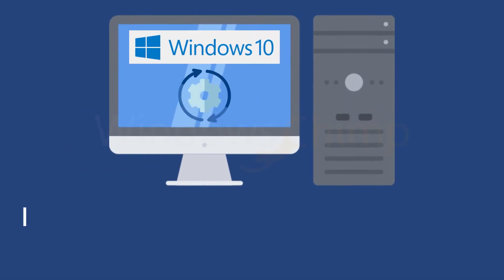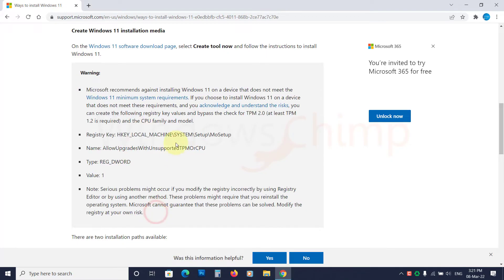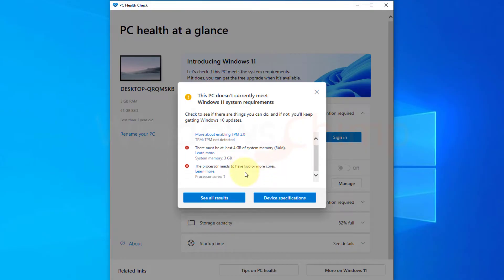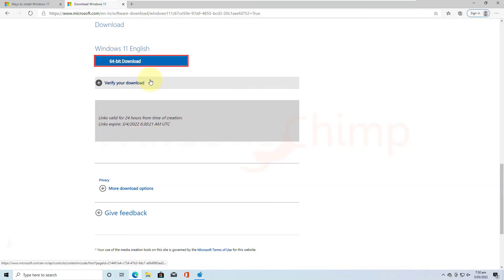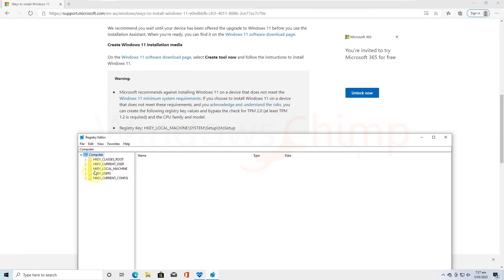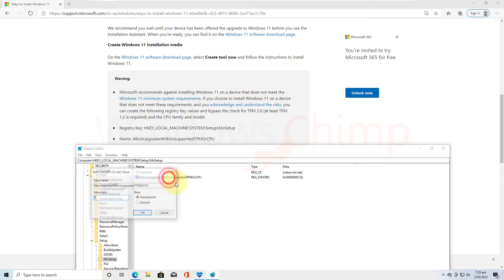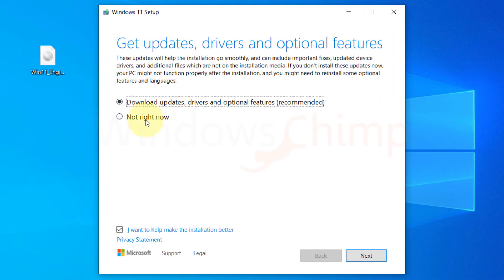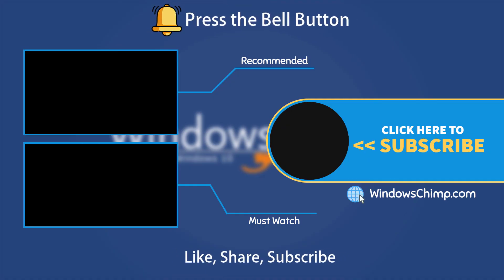How to Upgrade Windows 10 to Windows 11 on Unsupported PCs?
How to Upgrade Windows 10 to Windows 11 on Unsupported PCs? Microsoft has mentioned on their website that you can install Windows 11 on unsupported hardware. They have also posted the trick to do that. However, they don't recommend it because Windows 11 might not perform correctly on unsupported hardware and Microsoft might stop the updates in the future. If you understand the risks and still want to install Windows 11, you can continue. ? In this video, you will see how to upgrade to Windows 11 on an unsupported PC?

0:00 Intro
0:15 Can you Upgrade?
0:53 Download Windows 11 ISO
1:27 Apply Registry Trick
2:17 Upgrading Windows 10 to Windows 11